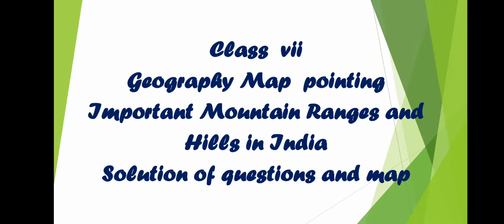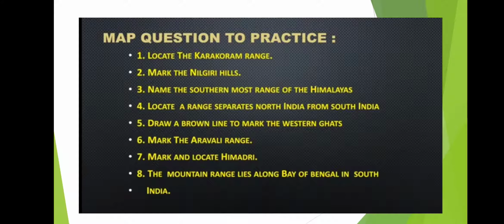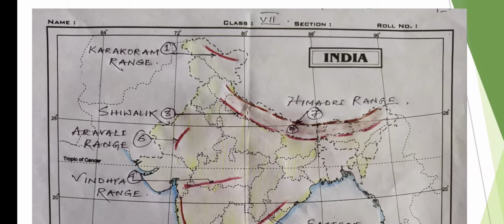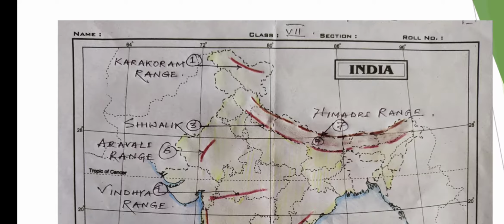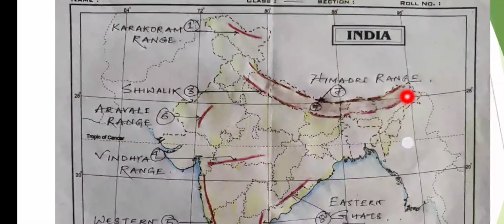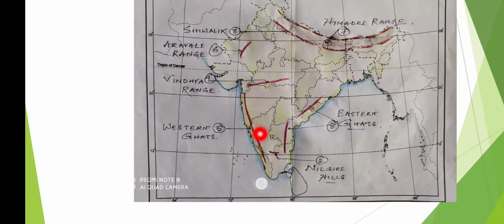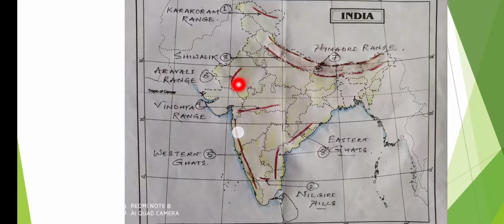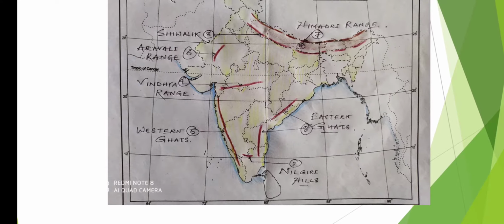GEOGRAPHY MAP POINTING ON INDIA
SOLUTION ON QUESTIONS AND MAP OF MOUNTAINS AND HILLS IN INDIA